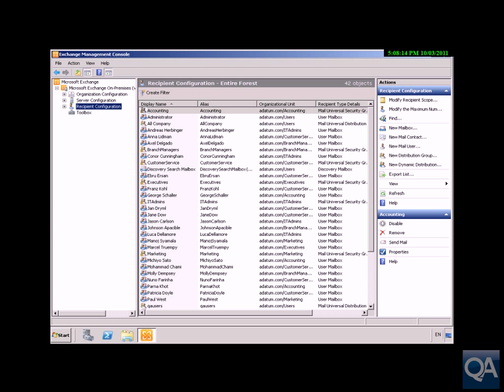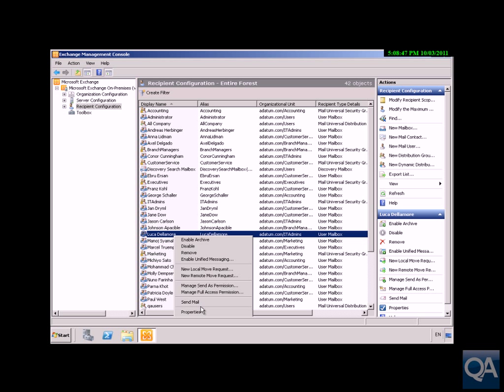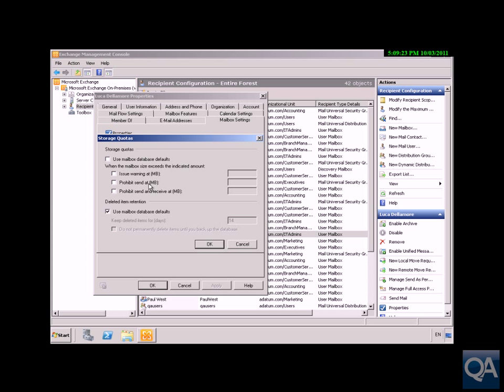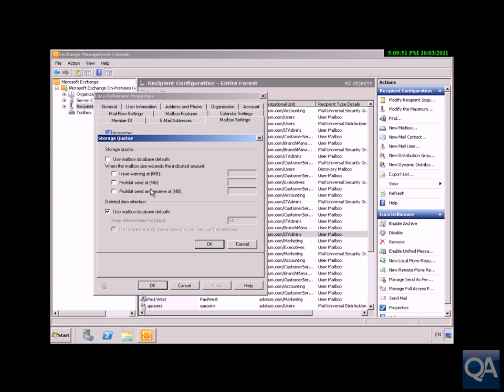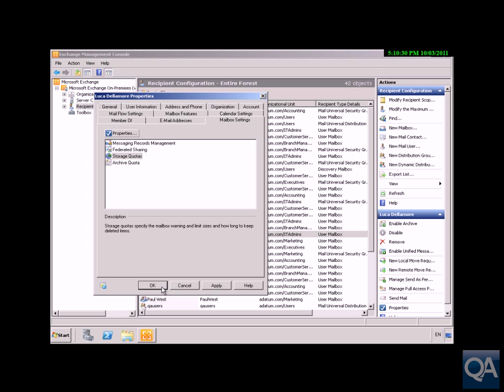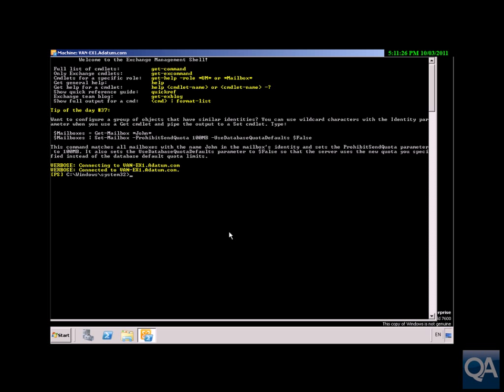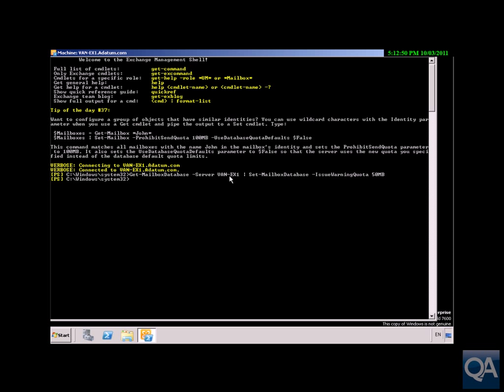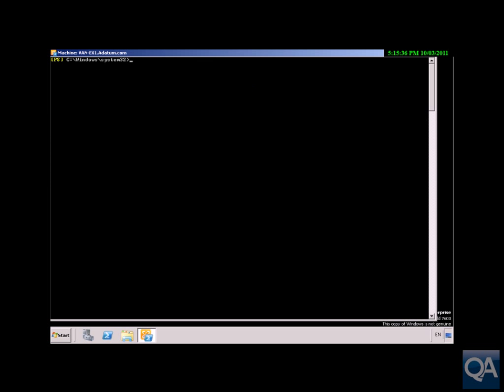Demo 8 Mailbox size limits.avi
Demonstration: How to Manage Mailbox Size Limits